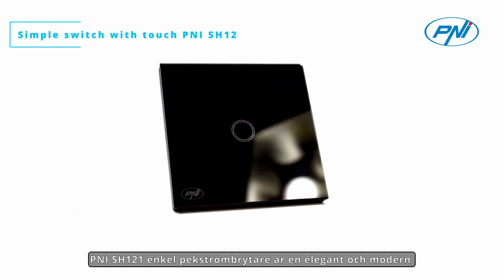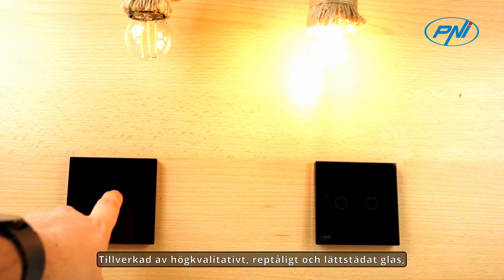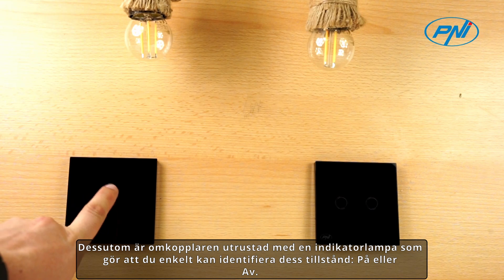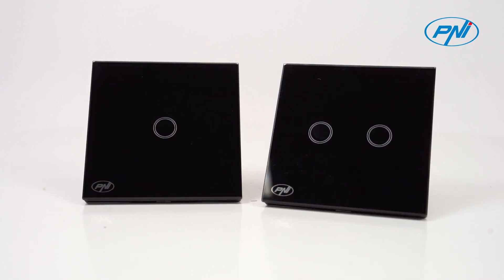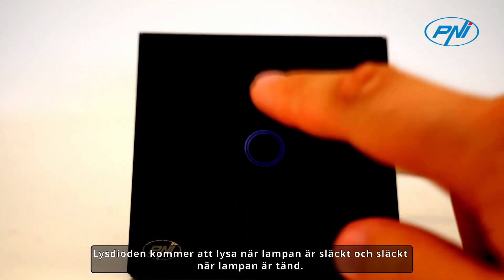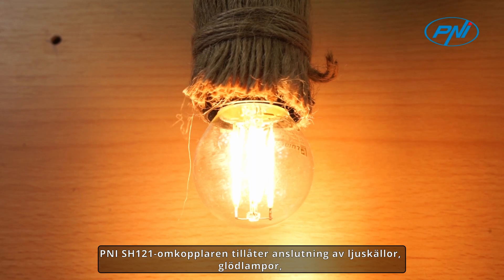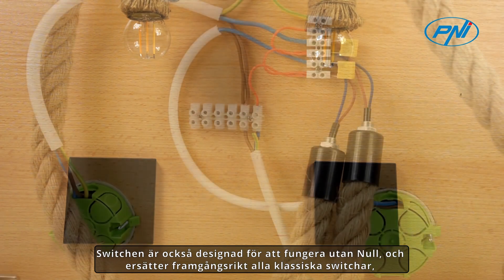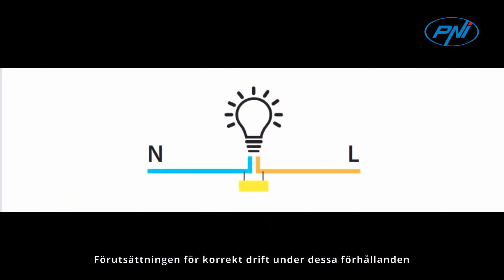Simple switch with touch PNI SH121 SE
PNI SH121 enkel pekströmbrytare är en elegant och modern enhet designad för att styra belysningen i ditt hem. Tillverkad av högkvalitativt, reptåligt och lättstädat glas, ger strömbrytaren ett raffinerat och stilrent utseende till alla hem, och den svarta färgen accentuerar dess elegans tillsammans med tryckknappsljuskontrollteknik.
Dessutom är omkopplaren utrustad med en indikatorlampa som gör att du enkelt kan identifiera dess tillstånd: På eller Av. Lysdioden kommer att lysa när lampan är släckt och släckt när lampan är tänd. Denna funktion är ännu mer användbar när du behöver placera strömbrytaren i mörker eller när du snabbt vill kontrollera om ljuset är på eller av.
PNI SH121-omkopplaren tillåter anslutning av ljuskällor, glödlampor, ljuskronor med en maximal effekt på 200 Watt/per knapp, vilket gör den lämplig för de flesta belysningssystem i ditt hem.
Switchen är också designad för att fungera utan Null, och ersätter framgångsrikt alla klassiska switchar, vilket säkerställer en säker och stabil anslutning till det elektriska nätverket. Förutsättningen för korrekt drift under dessa förhållanden är att montera kondensatorn i lådan enligt kopplingsschemat.